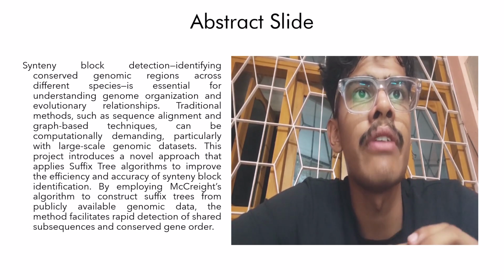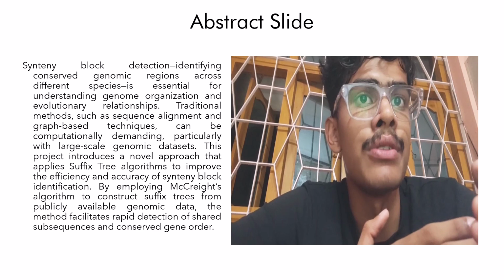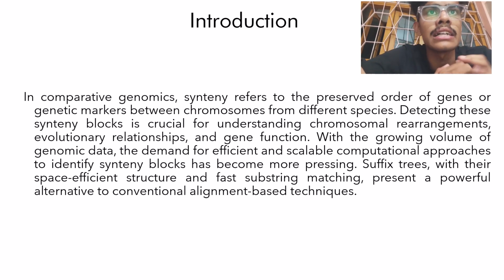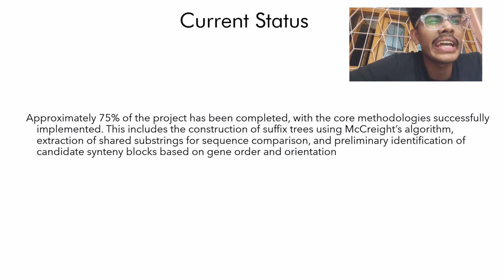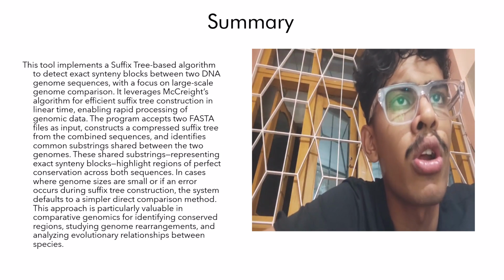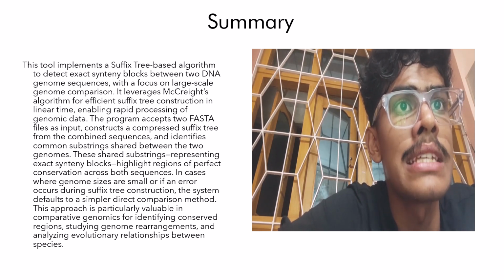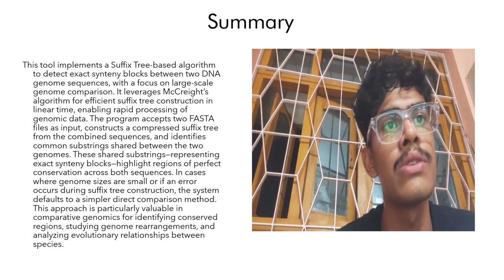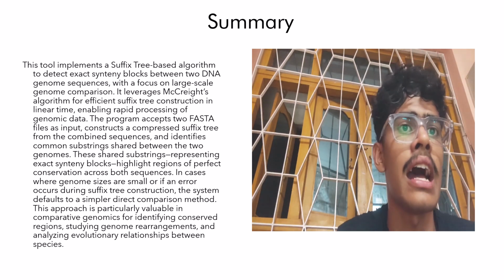Synteny Block Detection using Suffix Tree Algorithms || SWARAG